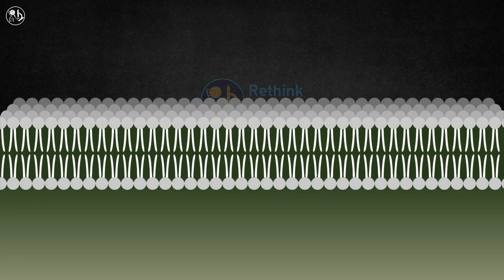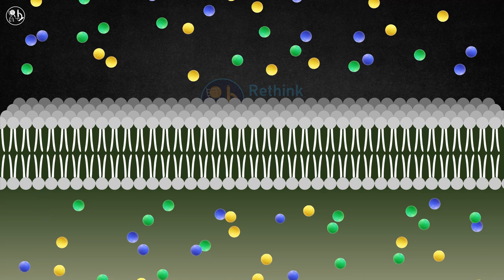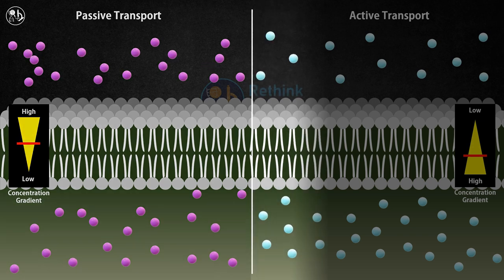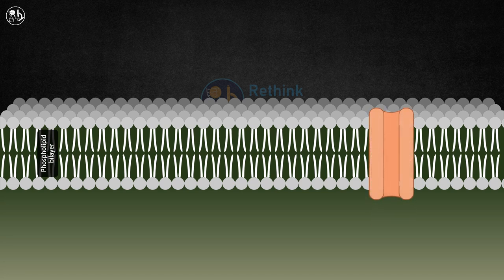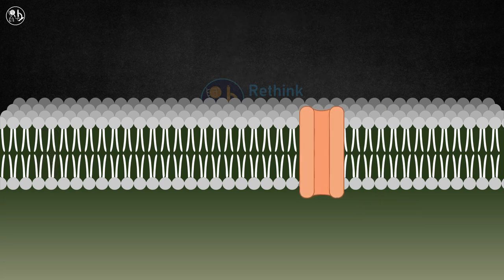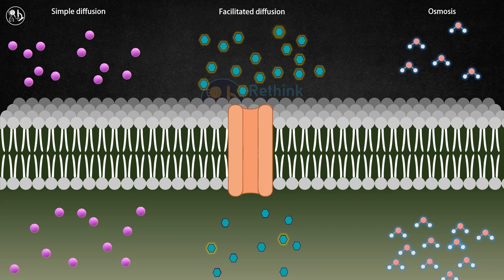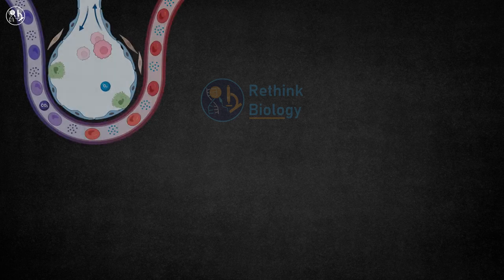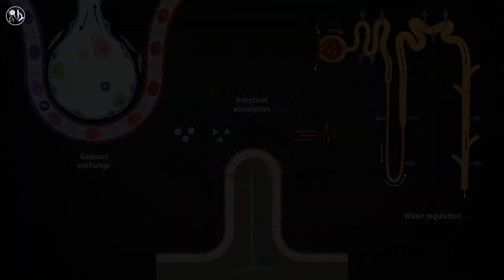Passive Transport Animation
Passive transport is the movement of molecules across a cell membrane without using any energy. It is one of the most important processes in living organisms, as it allows cells to maintain their homeostasis and exchange substances with their environment. In this video, you will learn about the four types of passive transport: simple diffusion, facilitated diffusion, filtration, and osmosis. You will also see how these processes work at the molecular level, with clear and engaging animations. By the end of this video, you will have a better understanding of how passive transport helps cells survive and function.